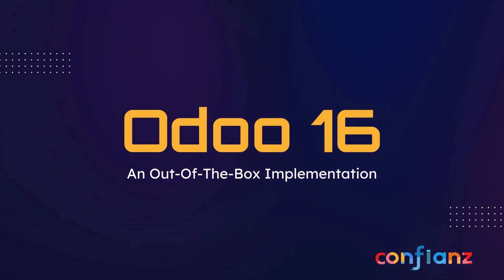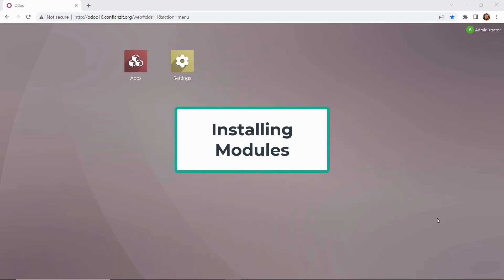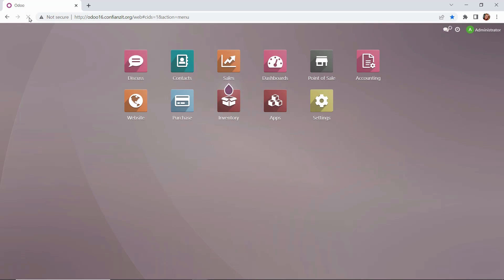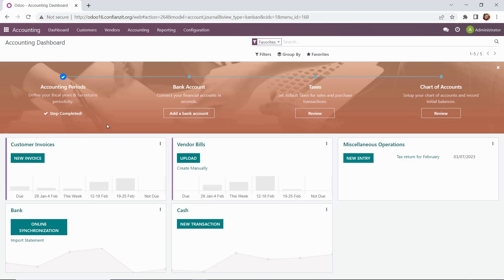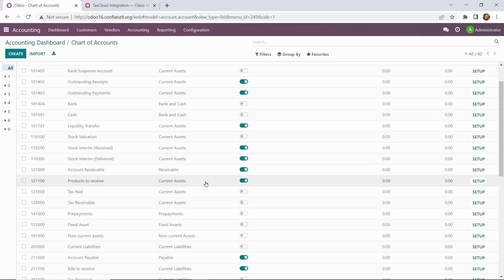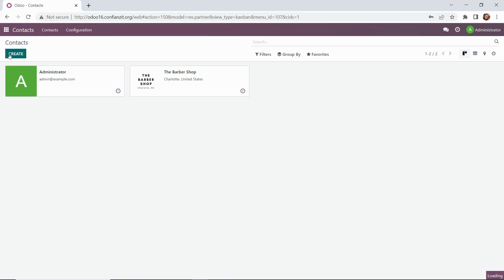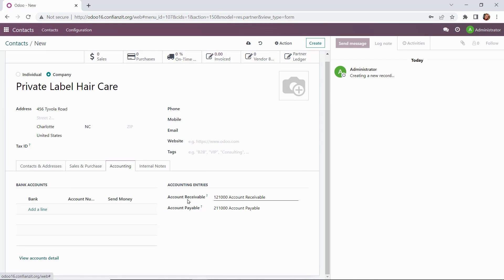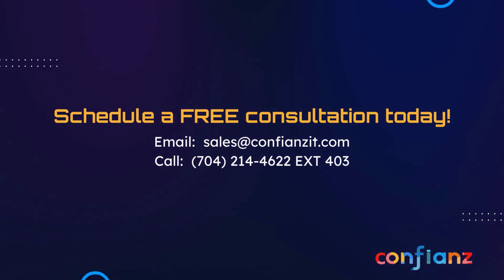Odoo 16 Demo | What Modules? And How To Set Them Up.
Odoo offers a single source of truth with a user-friendly interface. As businesses adapt to address the requirements of remote work, Odoo’s cloud based solution allows for access anytime, anywhere encouraging collaboration and productivity. A scalable and modular approach makes Odoo a great fit for businesses that are looking for a solution that can grow as they grow. These are just a few of the highlights that make Odoo a great ERP solution.

Agenda:
- Introduction:  What to expect from the video series
- Scenario “Our Story” slide
- What modules are anticipated to meet business requirements
- Screen Share
- Install Modules
- Accounting Settings Review
- Review Chart of Accounts
- Configure Taxes
- Contact Module
- Create a contact - vendor for our purposes
- What's Next?
- Inventory Module Configuration

"In this demo series we are going to explore an out-of-the-box Odoo16 solution for a local barber shop.

Installing modules, reviewing the accounting module settings.  So we will set accounting periods, bank accounts, taxes, and chart of accounts. Then we’ll move the contact module where we will update our company contact form and configure our vendor contact form. Then we’ll discuss what to expect next in our demo series.

Our office 🏢
Confianz Global Inc
5550 77 Dr #135, Charlotte, NC
United States